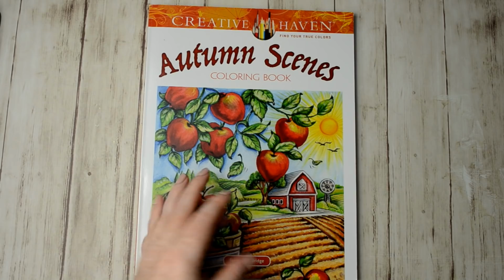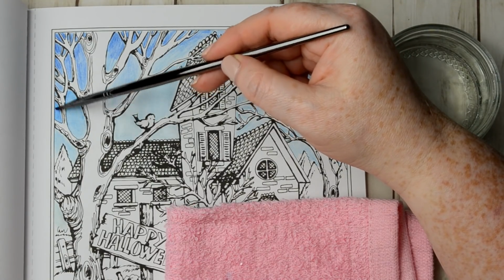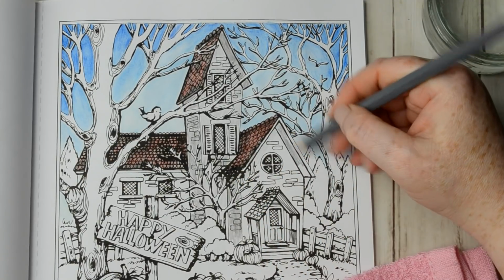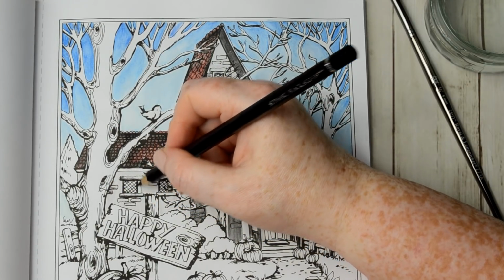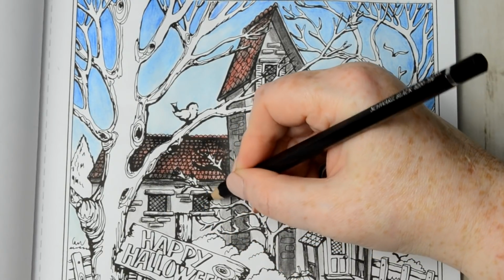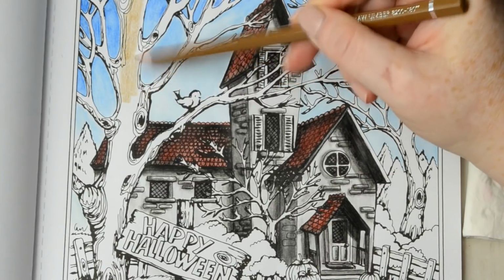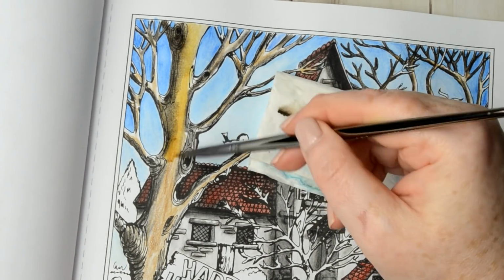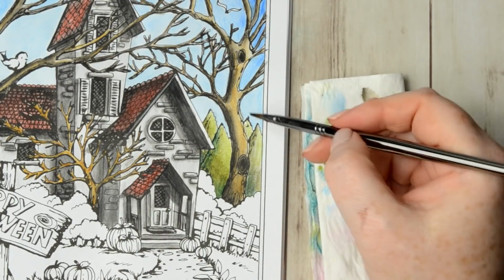Color Along in Autumn Scenes Coloring Book with Watercolor Pencils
Faber Castell Watercolor Pencils
Autumn Scenes Coloring Book
Zen Angle Brushes

In today's video, I'm Coloring a beautiful scene from the Autumn Scenes Coloring Book by Creative Haven and I'm using Watercolor pencils by Faber Castell.

Well, I hope you enjoyed this video.  On this channel, I make videos on coloring with coloring books using colored pencils and watercolor and also coloring book unboxings and reviews.

On my other channel 'The Art Spirits' I make watercolor videos and other art related videos such as testing out new art supplies, art book unboxings, art subscription boxes and other art-related videos.

Also, if you would like to take a look at some of my favorite Art Products and books, I have a dedicated page on Amazon.com showcasing these.